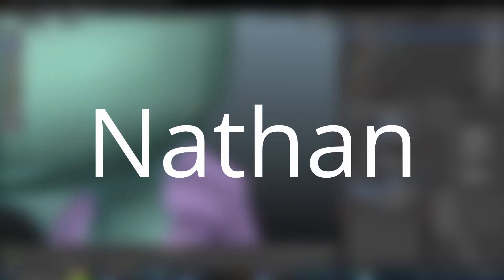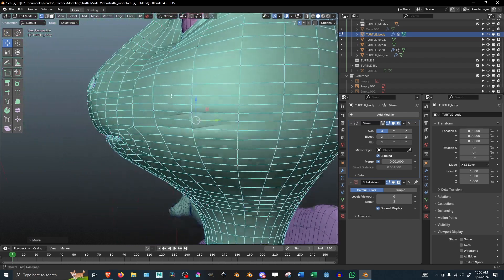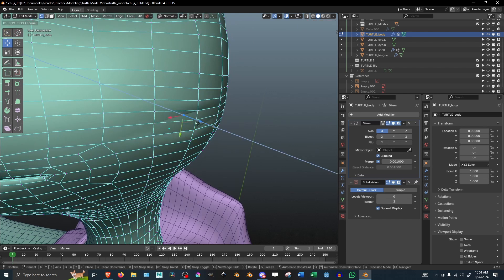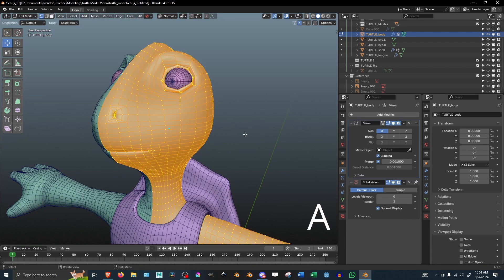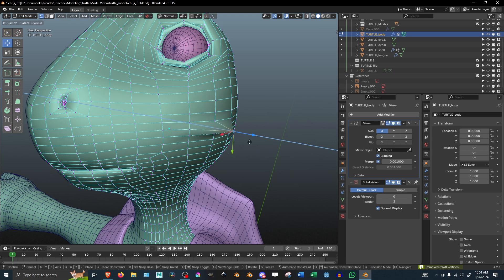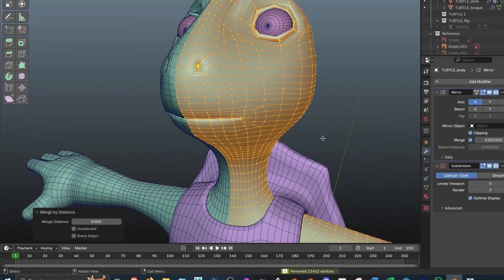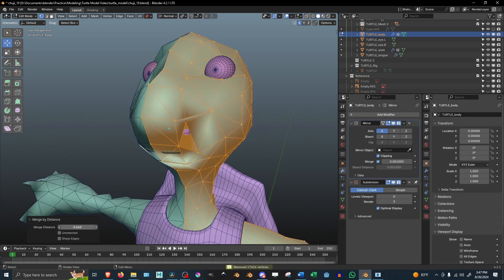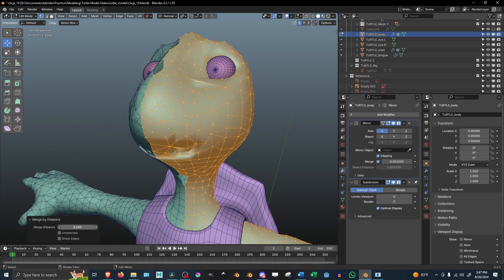How to Fix Overlapping Vertices in Blender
A short tip on how to fix overlapping vertices.  I forgot to add a bible verse at the end of the first video, so I added it to this one.

Just something I want to do for my videos.

Blender 4.2